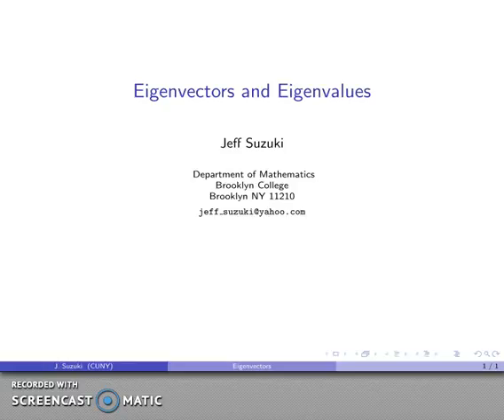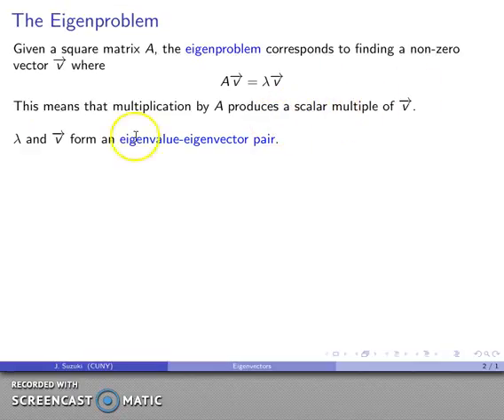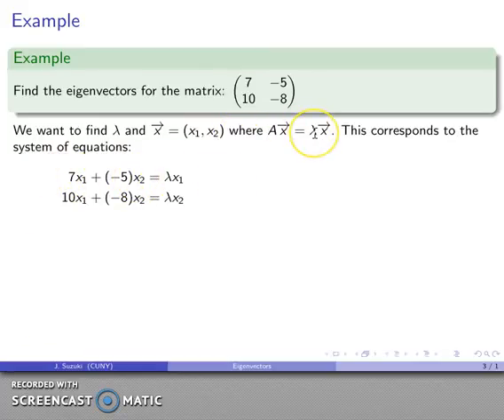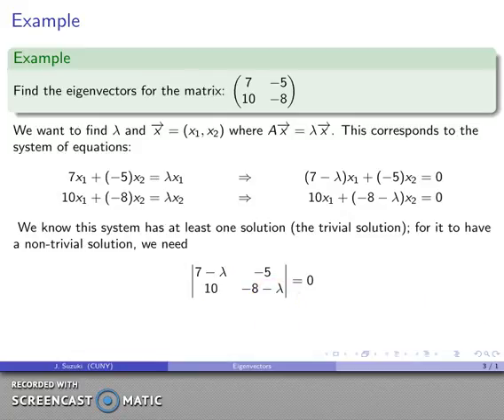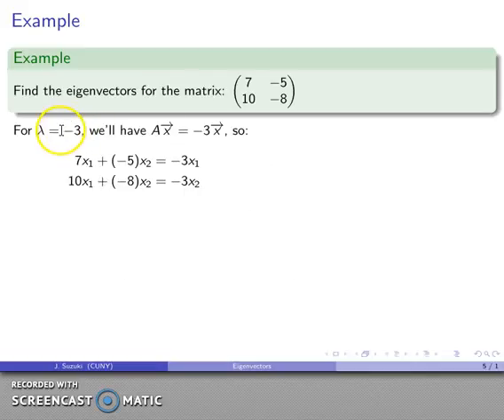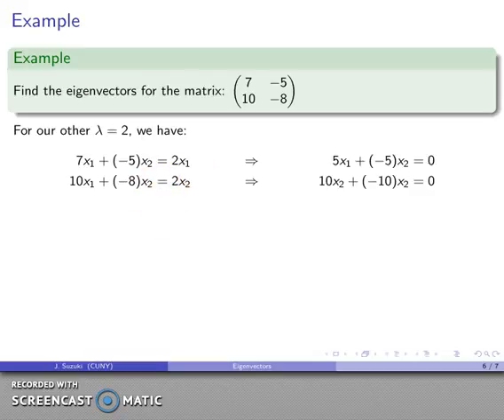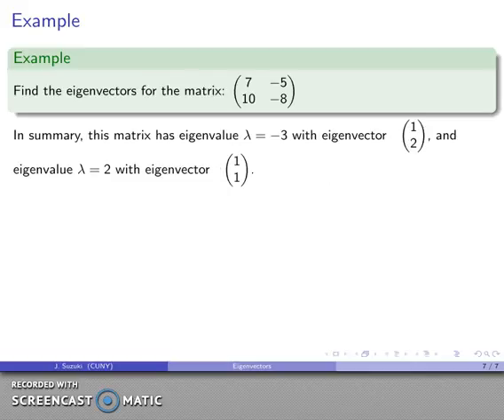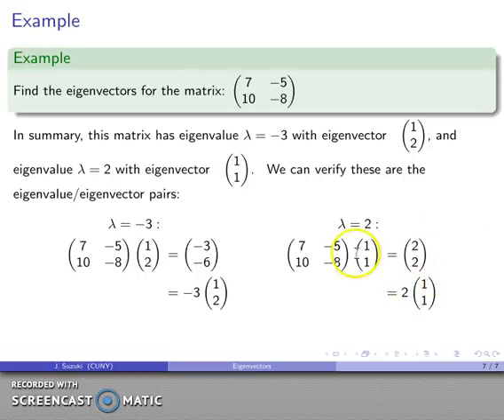eigen problem 1